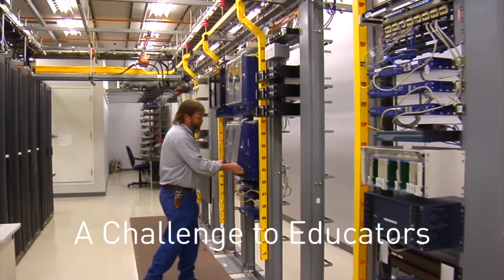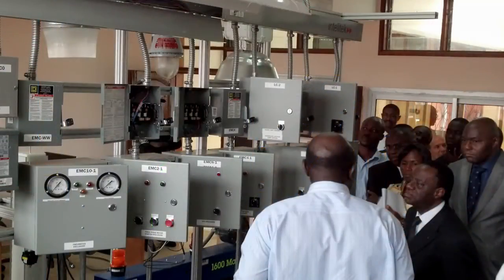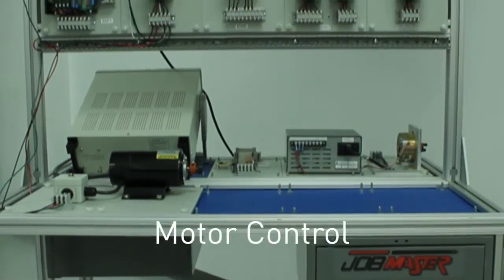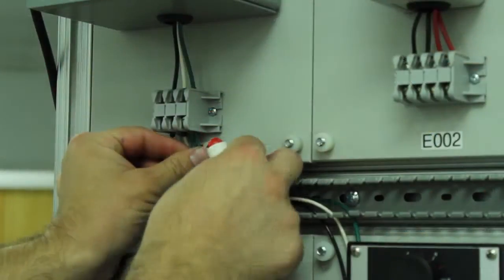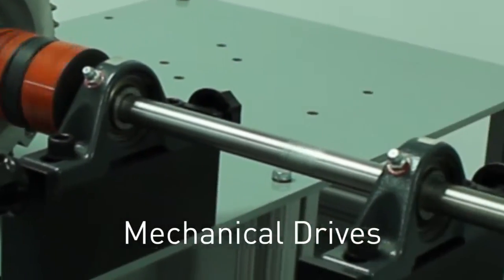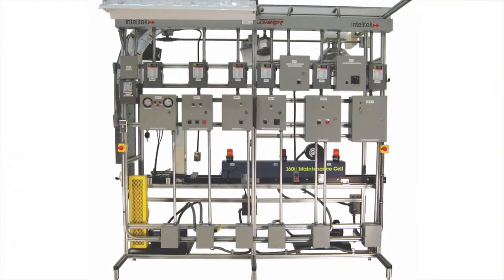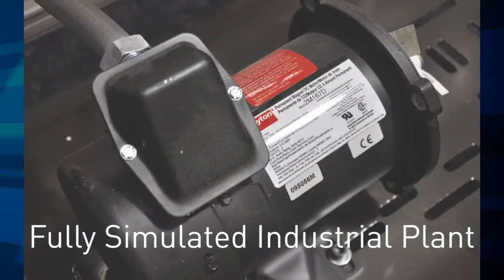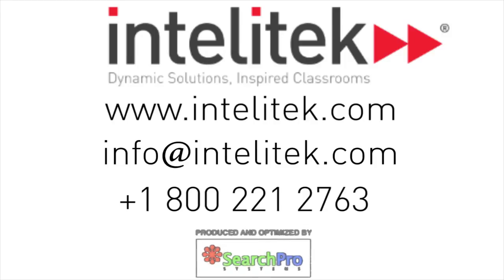JobMaster® Blended E-Learning Solution for Industrial Maintenance Training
Intelitek provides blended E-learning solutions for mechatronics and industrial maintenance training programs. The versatile JobMaster system combines industrial-grade components with engaging e-learning content.